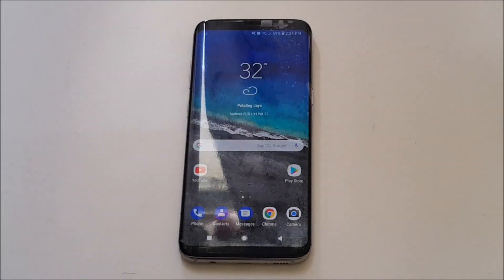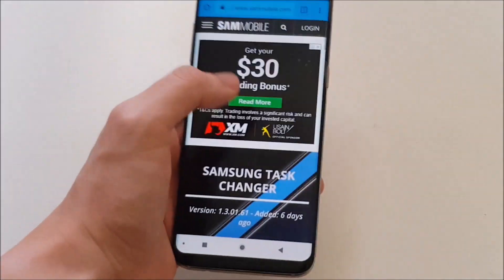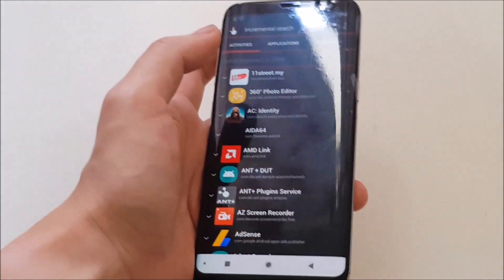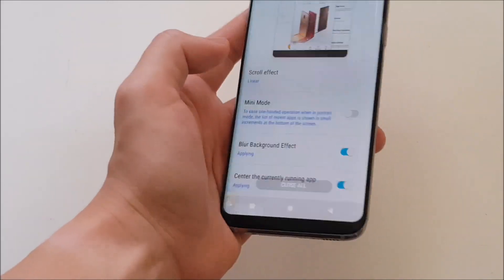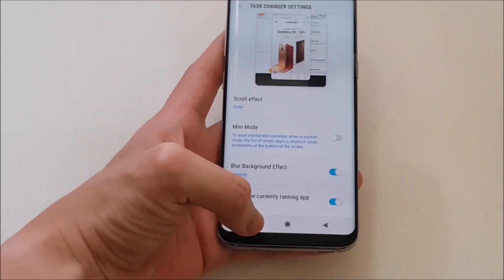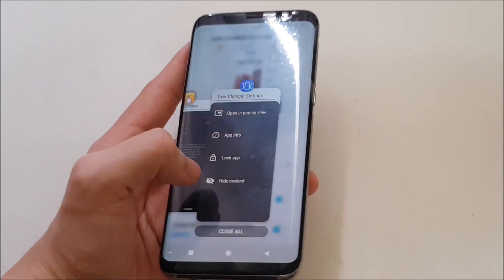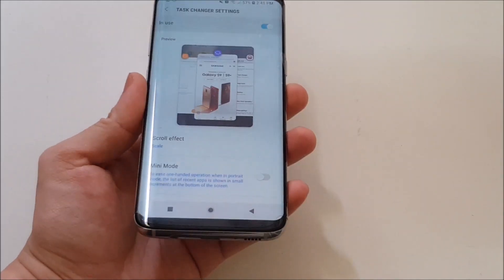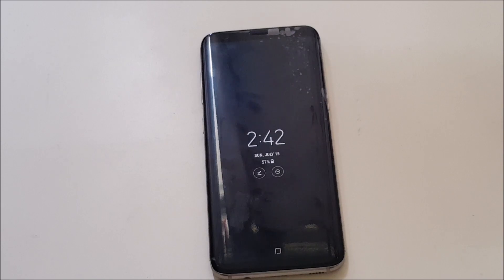Install Android P Recent Apps UI [Galaxy devices/Android 8.0+]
Here is a quick tutorial on how to get the latest Android P Recent Apps UI (Samsung Experience UX), which is known as "Task Changer" on your Galaxy device.

You do not need to be rooted to use this app but Android 8.0.0 and above is required to install the APK file (you may need to allow unknown sources to install the APK file).